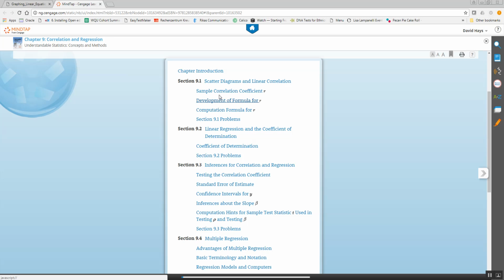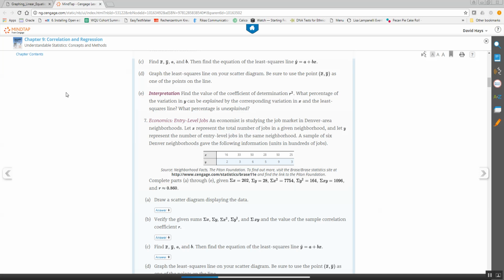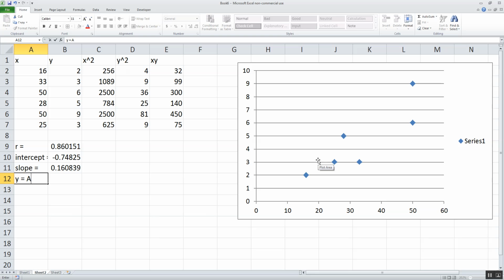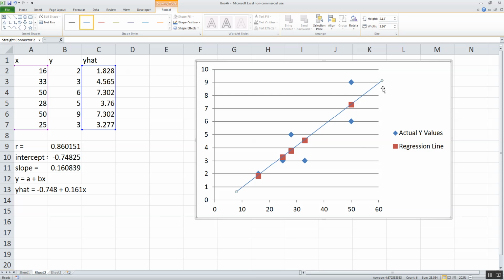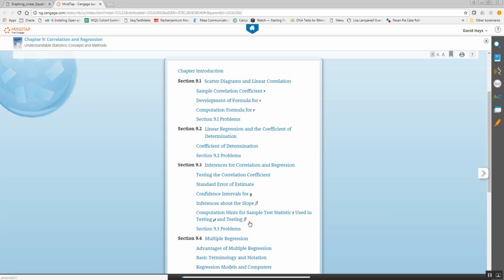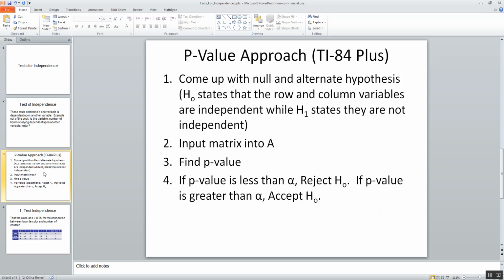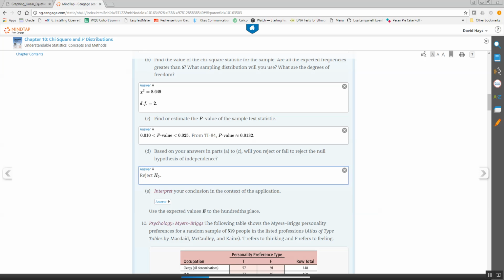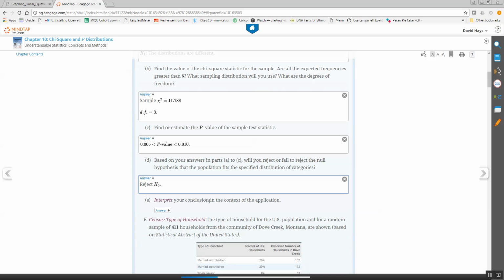Probability and Statistics - Direct Instruction - 07/29/2017